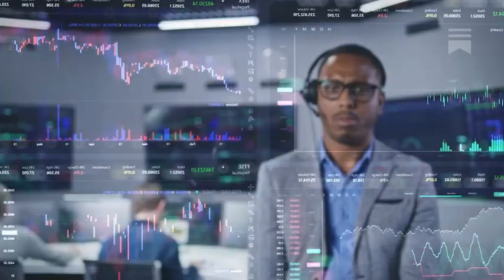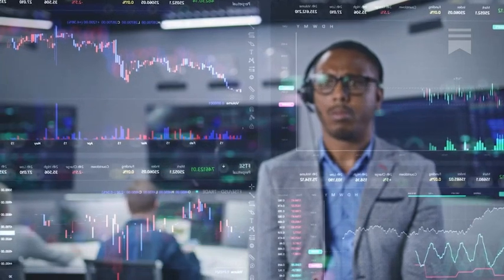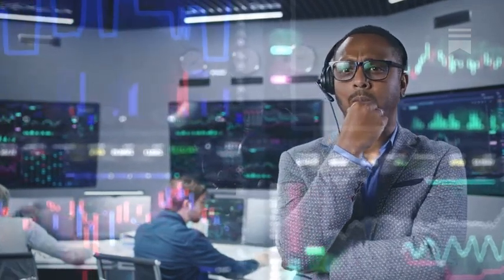As the AI Stocks teeter with weakness, AI Investing app finds news quickly and weeds out the hype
Many get their stock investing news from social media, one of the trickiest places to find trustworthy  news. AI sifts through the reports quicky, reading 30,000 pages a minute, and weeds out the fake/blustery news.

The AI Optimist Complete podcast EP 53
1800X Faster AI Agent Reveals Obscure AI Stocks?